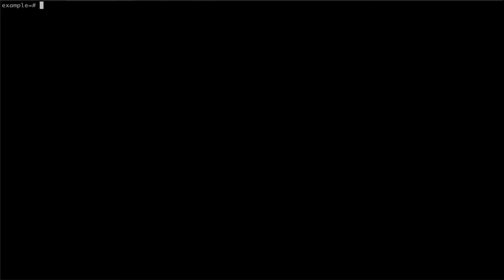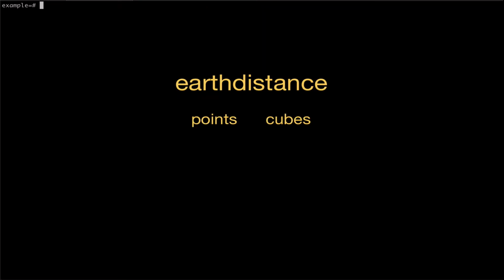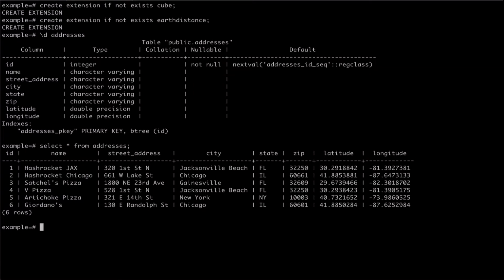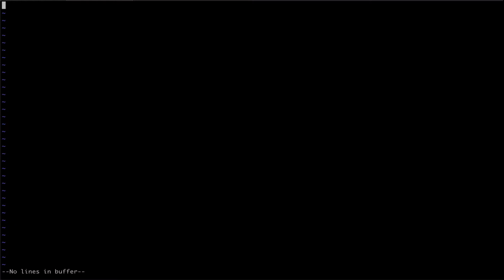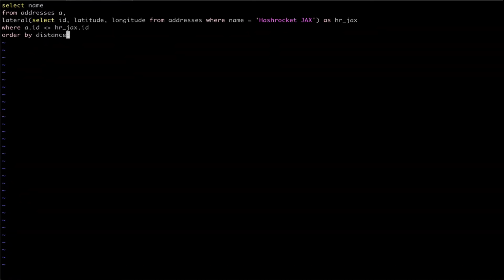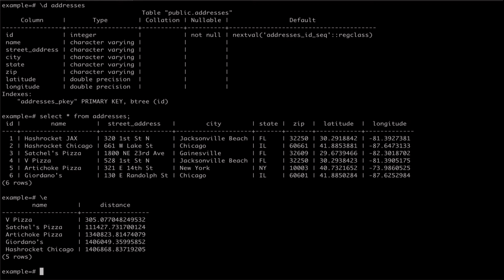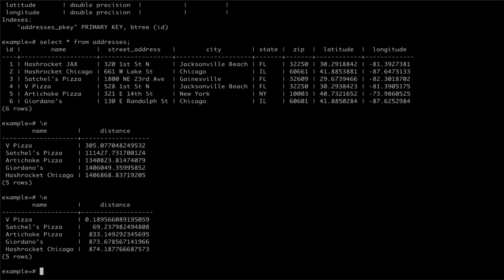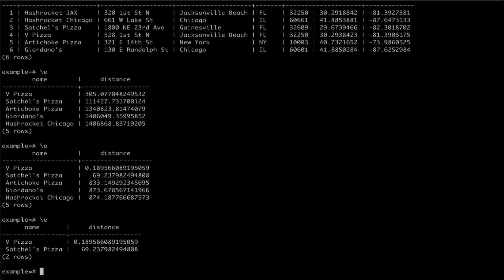Geolocations Using Earthdistance and Cubes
How to use the Postgres earthdistance module and cube calculations to work with geolocations.

Transcript:
(Note: This is a condensed transcript without code snippets.

Hey everyone, today we're going to look at how to use the Postgres earthdistance module and cube based earth distances to work with geolocations.

A common requirement in a database using latitude and longitude geolocations is querying for locations within a certain radius or distance from another location. There are multiple approaches for easily managing such queries. You can use the Postgres earthdistance module with either points or cubes, or you can use the third-party PostGIS extension. In this episode, we're going to focus on using the earthdistance module with point data types.

The earthdistance module is an officially supported Postgres extension that must be manually enabled. It is dependent upon the Postgres cube extension, so I'm going to quickly install both.

For this example, we're going to be working with an addresses table, which has latitude and longitude columns of type float8, or double precision, and a few entries.

We're going to look at two examples for how to use the cube-based calculations in the earthdistance module. The first is determining the distance between locations. The second is finding locations within a certain radius of another location.

Let's start with calculating the distance between two locations. I'm going to use the "\e" metacommand to use vim as my query editor.

To calculate the distance between the Hashrocket Jacksonville office and all of the other addresses in our table, we're going to select from addresses and do a lateral join to get the Hashrocket Jacksonville address as a location to compare the other locations to. With that set up, we can complete our select statement to determine the distance between the Hashrocket Jacksonville geolocation and our other geolocations.

For determining the distance between two latitude/longitude coordinates, we're going to use the "earth\_distance" function. This function expects to receive two three-coordinate locations to use to compare distance, and returns the distance in meters between the locations. Since we only have two coordinates, latitude and longitude, we need to convert our data. We can do this with the helper method "ll\_to\_earth", passing first latitude, then longitude as our arguments.

We can see from our output that we now have the distance in meters of each address from the Hashrocket Jacksonville office. If we wanted to instead see it in miles, we can do a quick division on our earth_distance, using the conversion value for meters to miles, which is 1609.344.

To only find locations within a certain distance of of Jacksonville office, we can make a quick modification to our existing query. Since we already know how to get the earth distance between our two locations, we can reuse the same logic passing it now as part of our where clause, and using it in an inequality to check that the distance is less than a specific value, say 100 miles, meaning we can just move the decimal point from our earlier conversion.

With that change, we can see from our output that we are now only including addresses that are less than 100 miles from our Hashrocket Jacksonville address.

It's important to remember that the Postgres earthdistance module assumes that the Earth is a perfect sphere, which is not completely accurate. If you need extreme accuracy when working with geolocations, Postgres recommends that you consider the PostGIS extension.